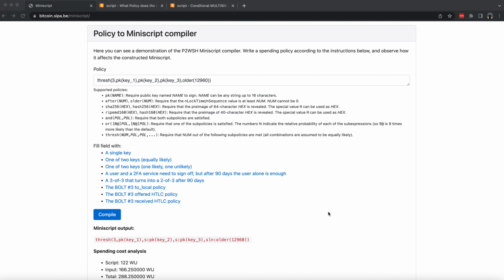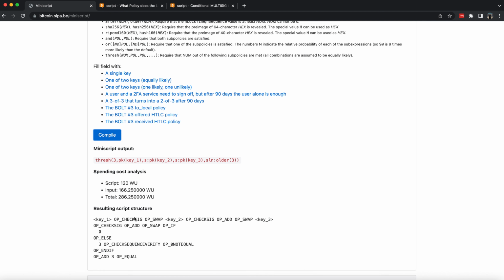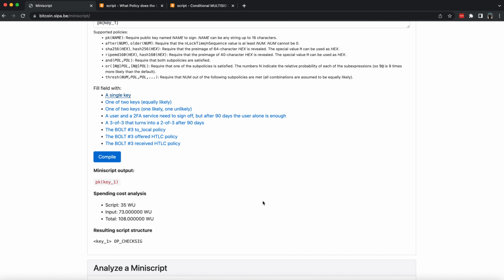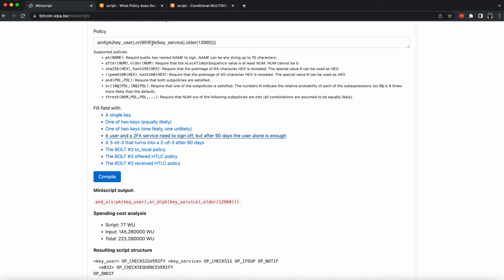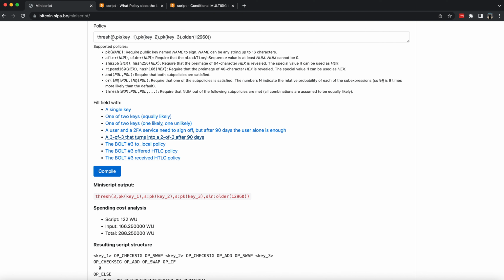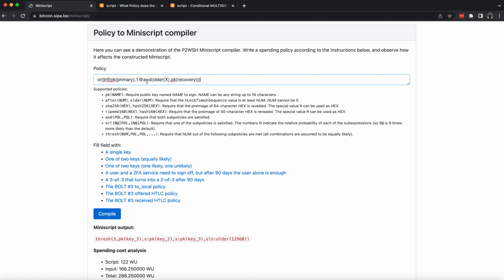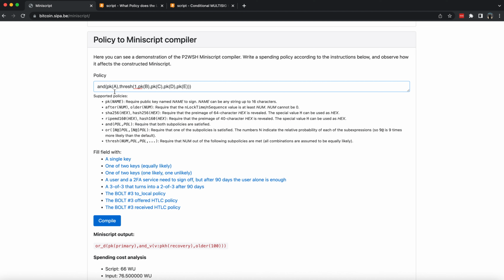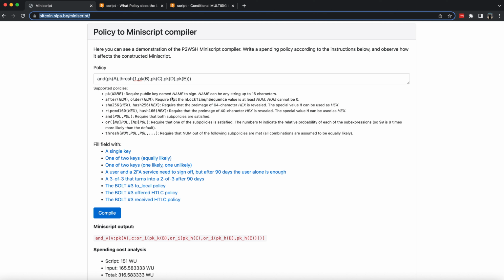An introduction to Miniscript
Explaining how to construct a Policy and easily generate a Miniscript and Script